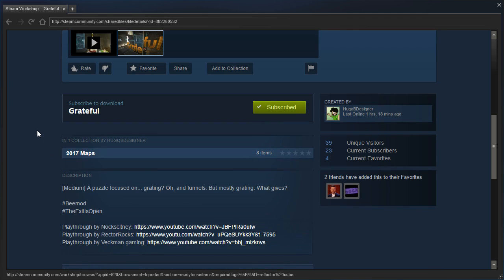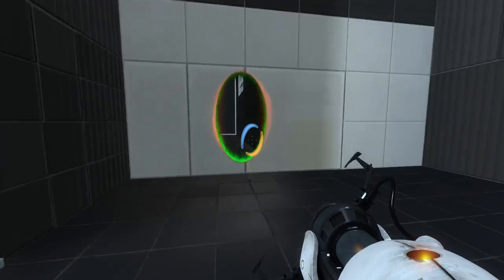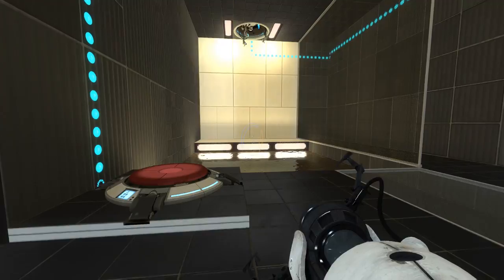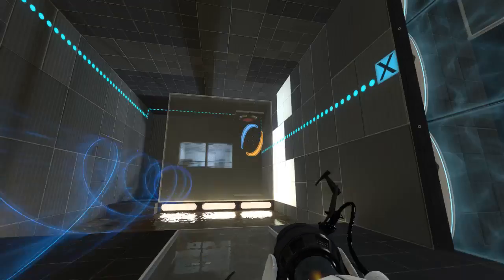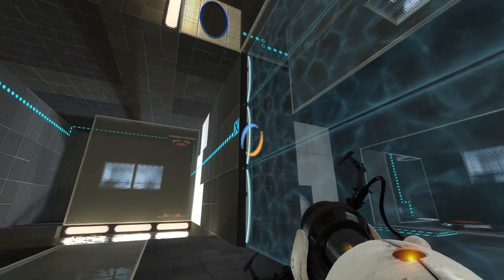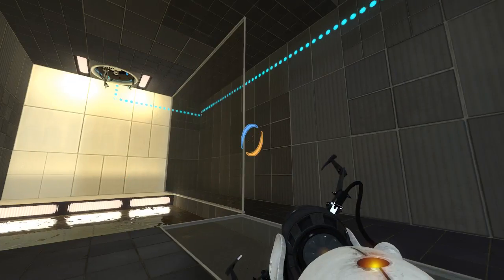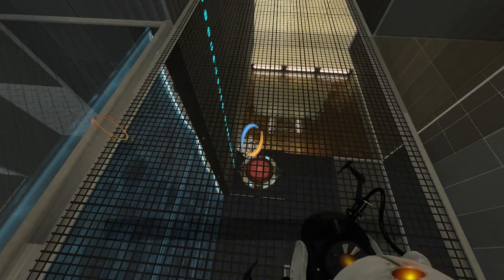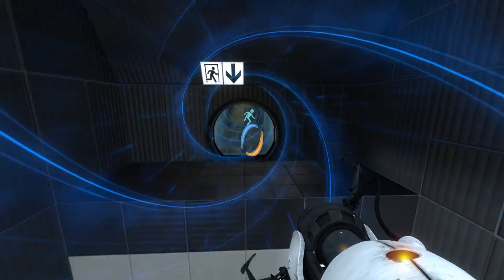Portal 2 PeTI - "Grateful" by HugoBDesigner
Blind playthrough. Clever map, Hugo!